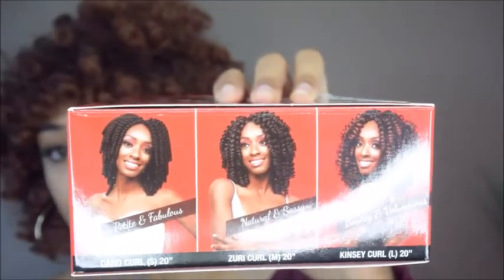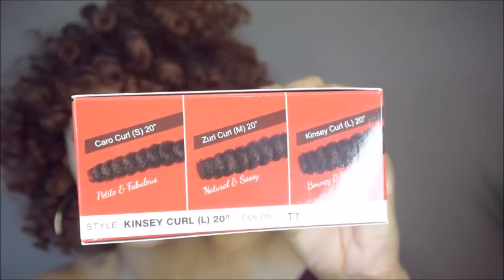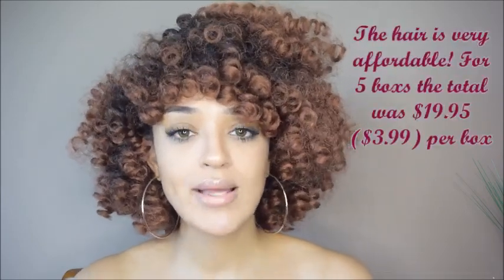Budget Friendly D.I.Y. FreeKalon Kinsey curl Crochet wig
Hey ya'll Im back with another budget friendly wig video but here is a Do it Yourself crochet wig that I made for the first time! woot woot! I hope you enjoy!

**SAMSBEAUTY IG&FB**